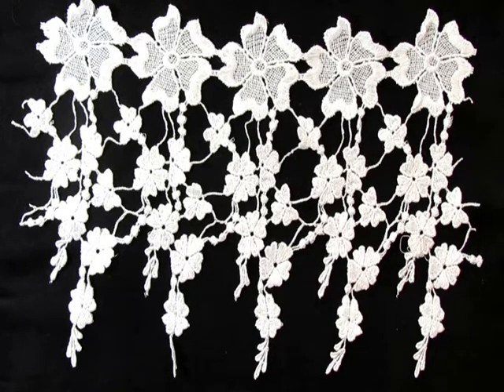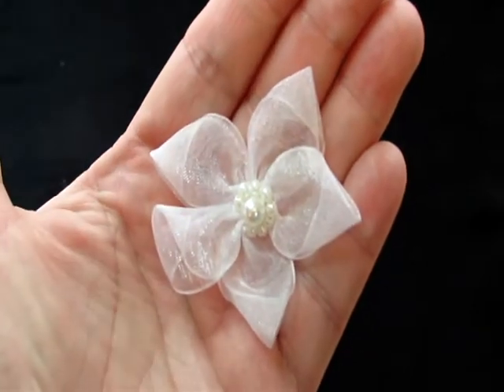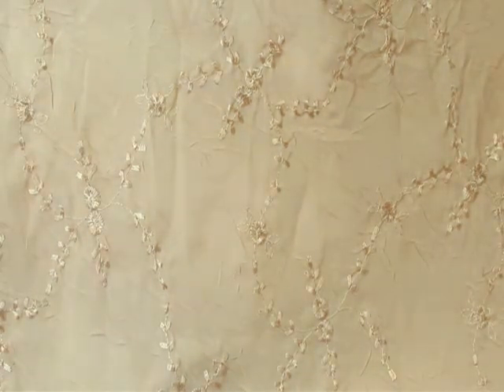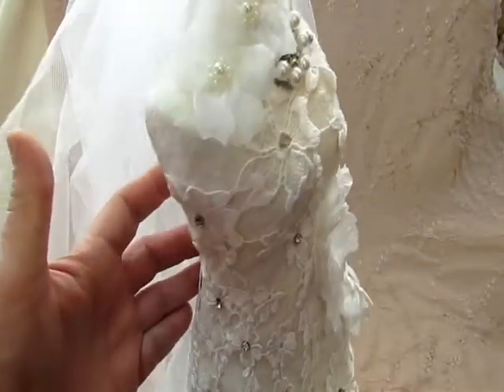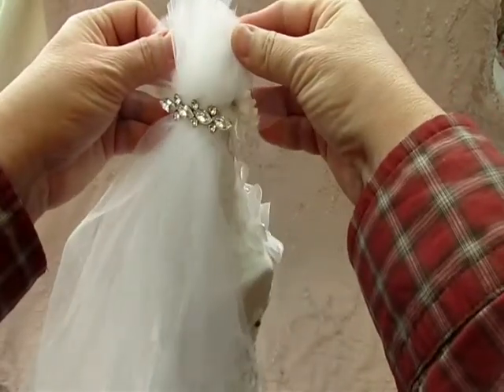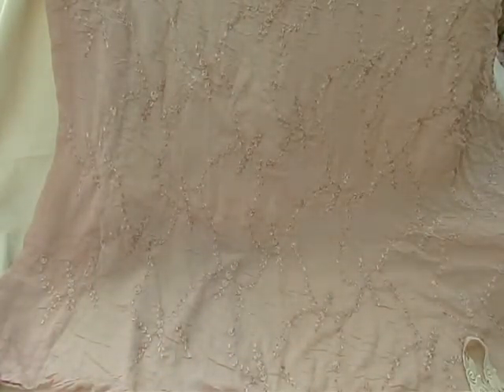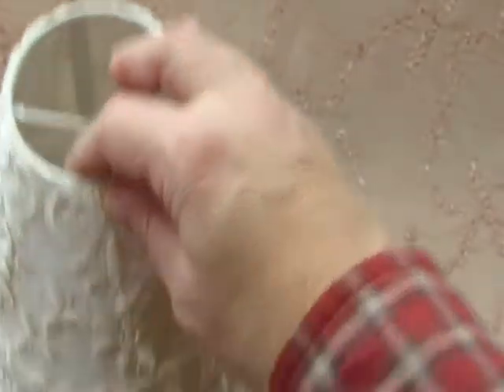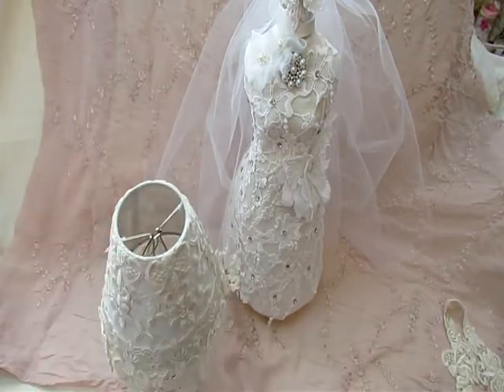Altered Shabby Chic Wedding Dress & Night Light Tresors-de-Luxe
Tresors-de-Luxe etsy shop
Product code list...
Dress form~
Large fabric flower FL-056
Pearl centered white organza flower FL-015
White velvet and rhinestone flower FL-005
White Venice applique LA-113
White Venice lace trim with dangling flowers LA-113

Night Light~
White Venice Lace applique GL-008